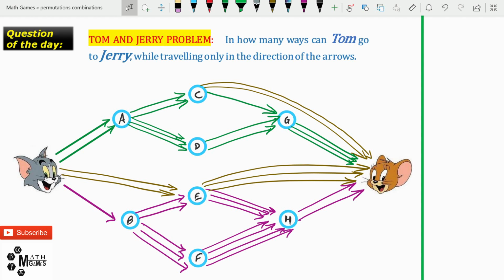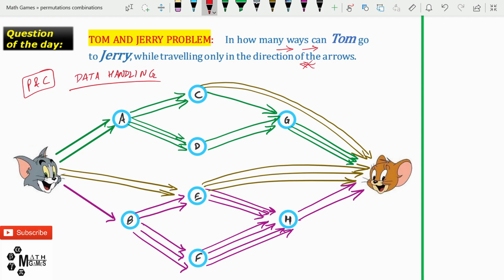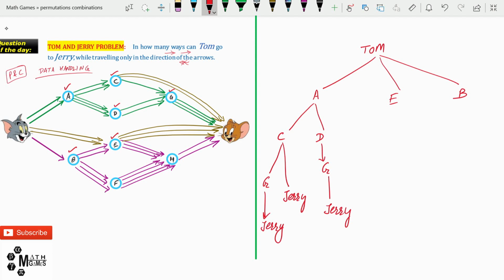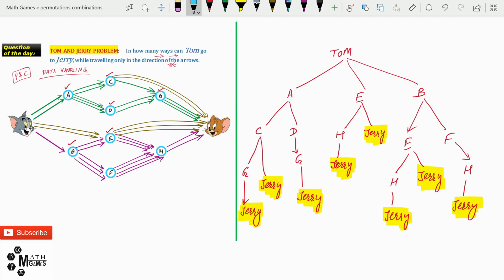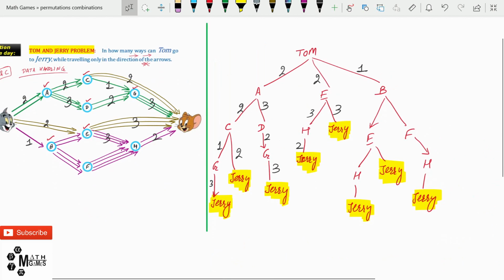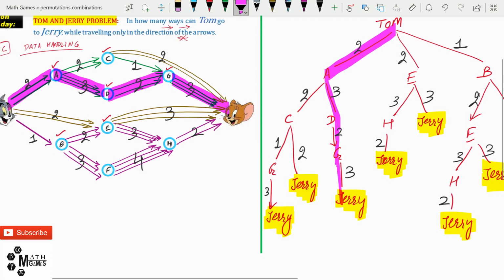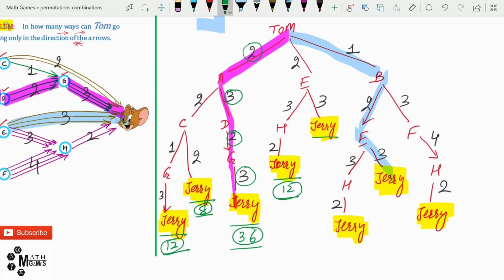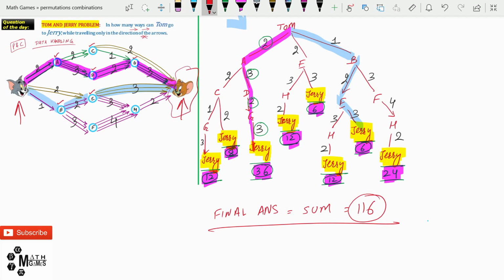Tom and Jerry Problem (Permutation and combinations) | MATH GAMES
TOM AND JERRY PROBLEM:    In how many ways can Tom go to Jerry, while travelling only in the direction of the arrows.

Tom and Jerry Problem is an interesting problem on permutation and combinations (COMBINATORICS), and challenges your data handling skills.

Now, the best way to learn mathematics, developing logical abilities and enhancing your brain power is to try to solve these questions yourself. And hence, after seeing the question, pause the video and give this question a try, and then resume the video when you wish to check out the solution.

Spread the video, share the question with your friends, spread the knowledge. We really appreciate this.

Stay happy, Stay healthy, Stay positive and we will see you guys soon.